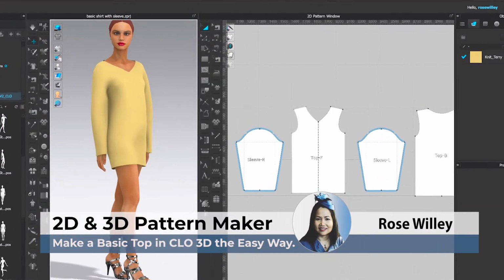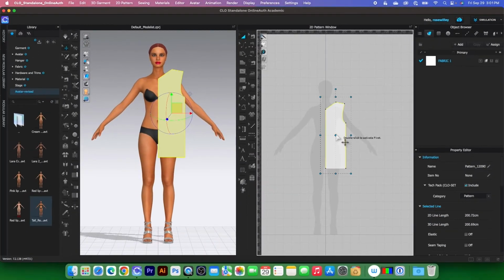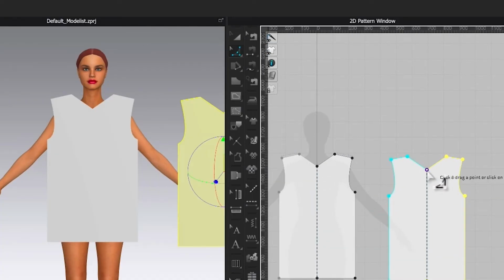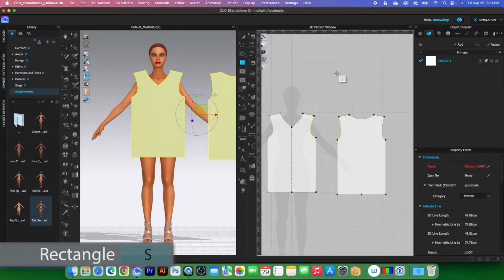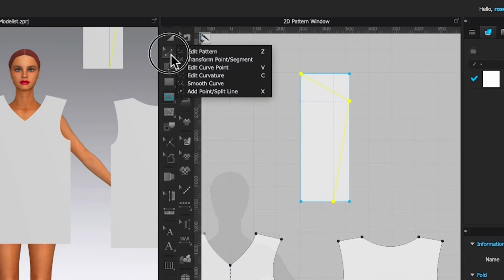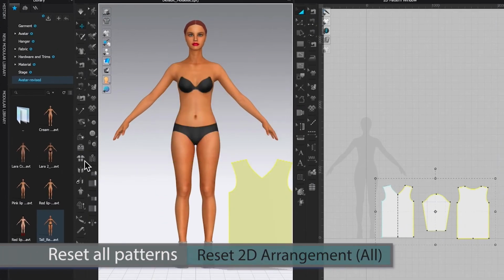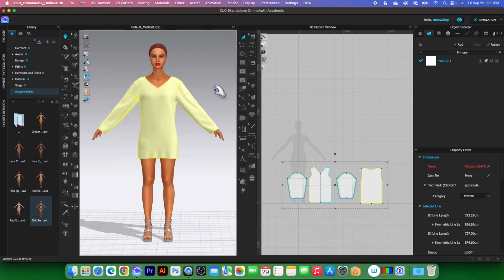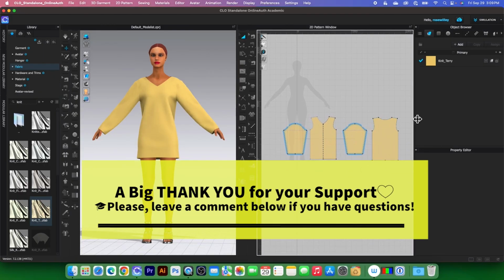How to Make a Basic Top in CLO 3D the Easy Way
Hello, Designistas! In this video, I will demonstrate how to quickly and easily create a basic top in CLO 3D. The entire top pattern can be made in under 8 minutes, including both designing the top and sewing it in CLO. I hope this helps.

Fabrics:
100% Cotton | Holiday, Winter and Christmas Fabric